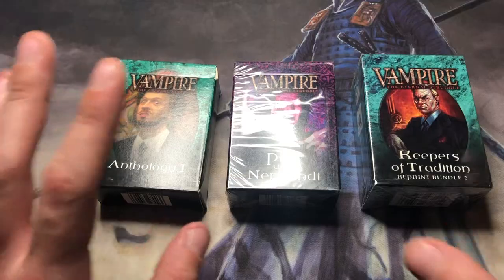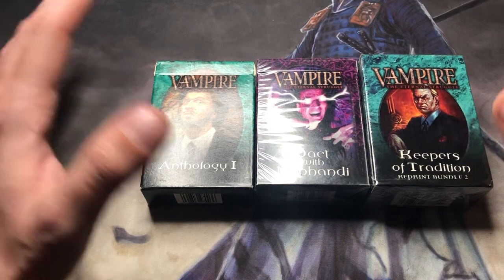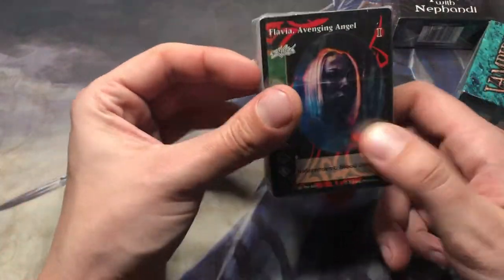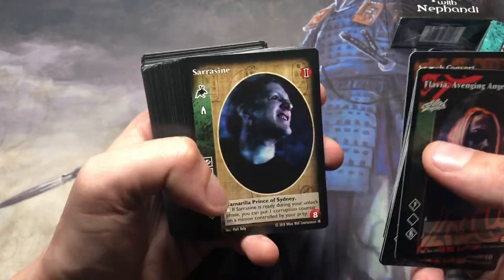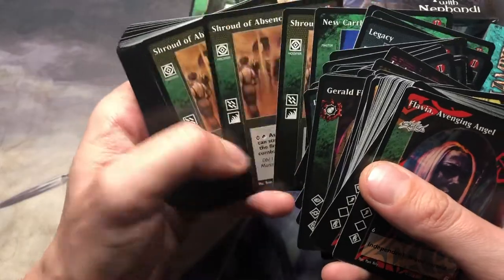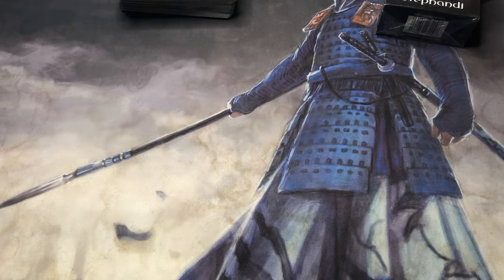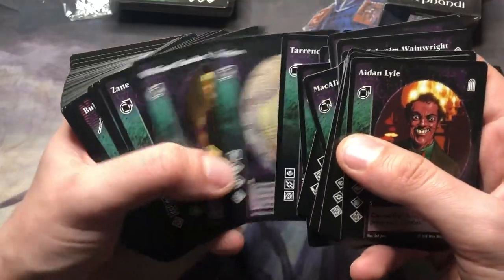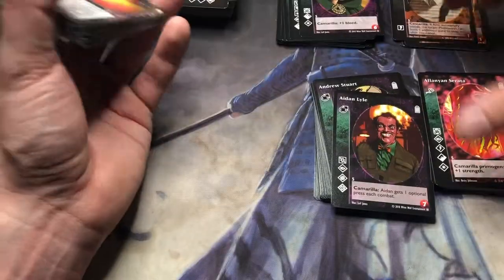Vampire: The Eternal Struggle decks unboxing (Black Chantry)